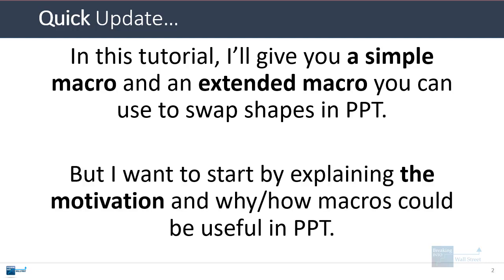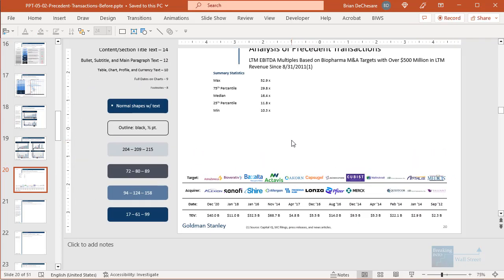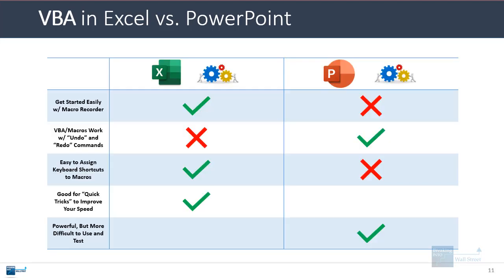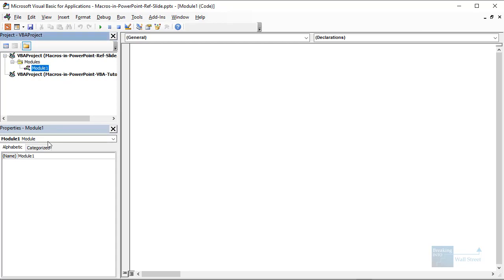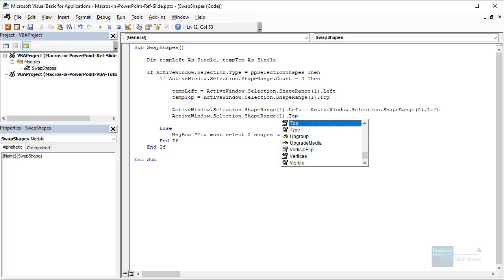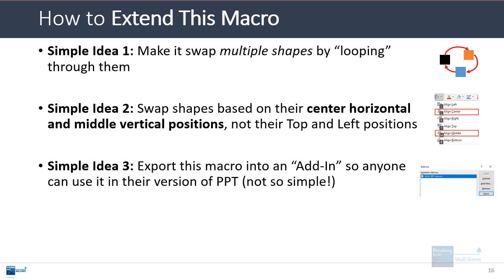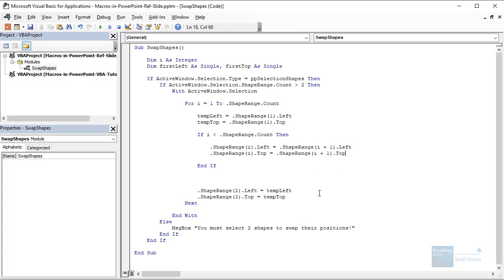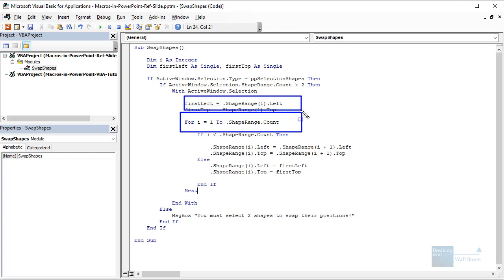Macros in PowerPoint: How to Use VBA for a "Swap Multiple Shapes" Macro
For the full files and resources, including a written guide, screenshots, and the finished macro, please see:

Table of Contents:

0:00 Introduction
0:58 Why Macros Are Useful in PowerPoint
2:44 PowerPoint Macro Demo
6:27 Lesson Overview
6:40 VBA in Excel vs. PowerPoint
10:09 Simple "Shape Swap" Macro
18:29 Macro to Swap Multiple Shapes
25:29 Recap and Summary